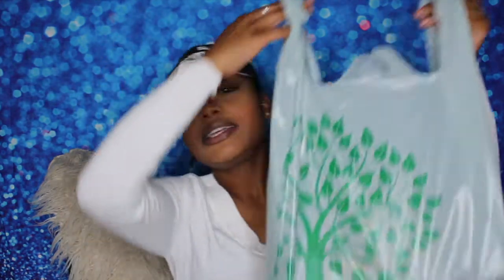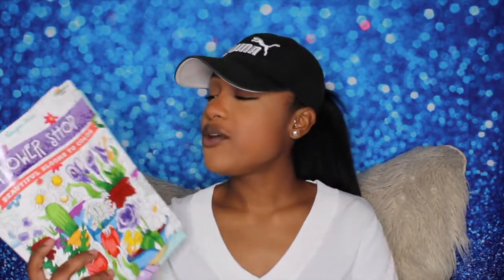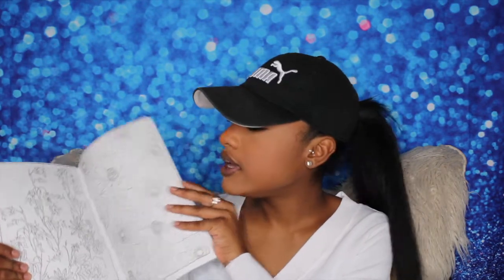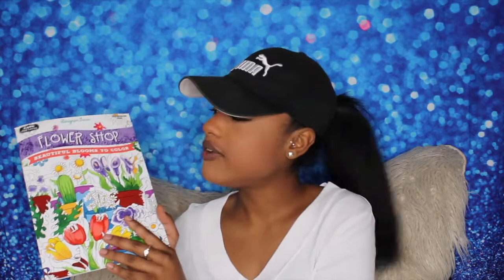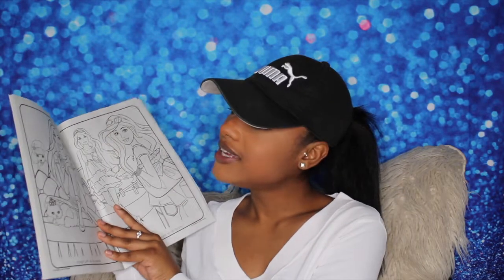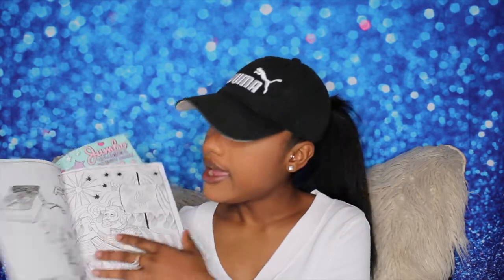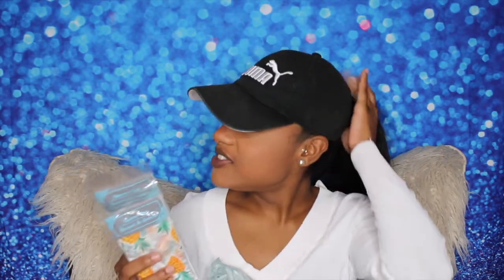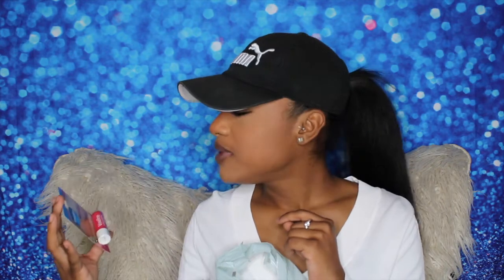DOLLAR TREE SHOPPING HAUL! Amazing $1 Hidden Gems!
Hey Guys! I post so much on there! I respond to everyone and I love gaining new followers! Y'all are amazing!

XOXOXO,
Ashely R